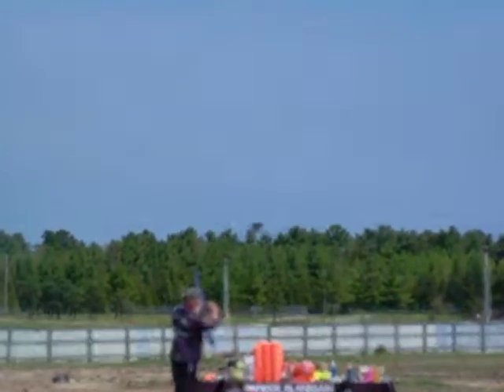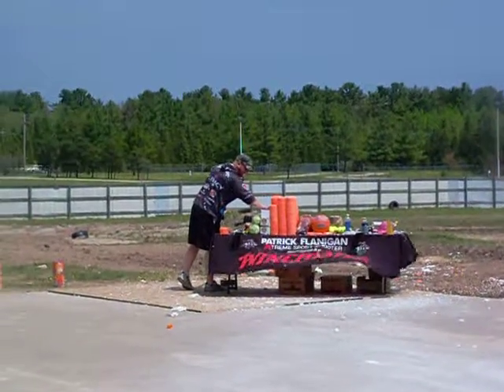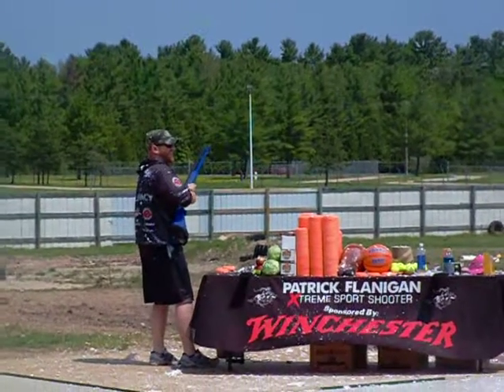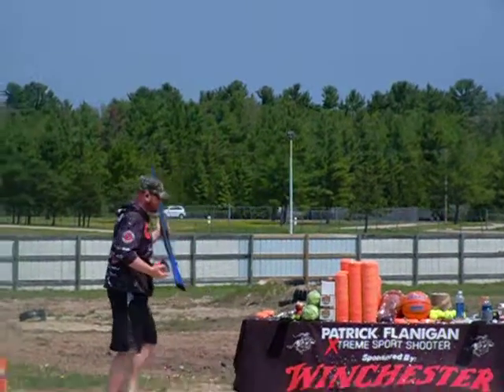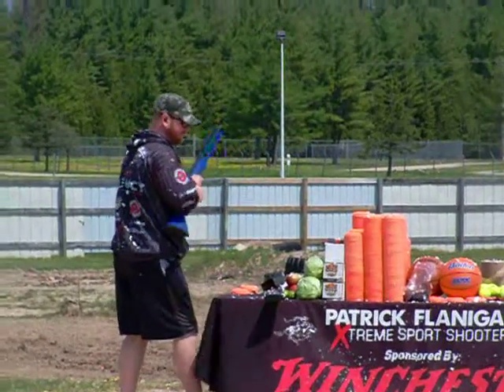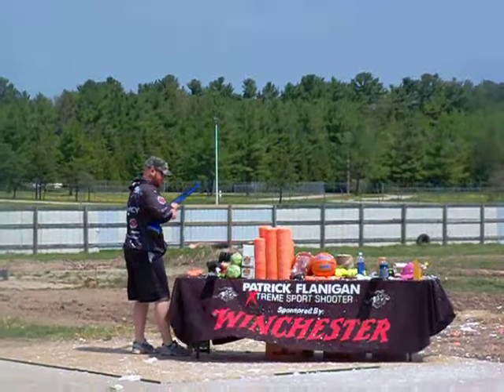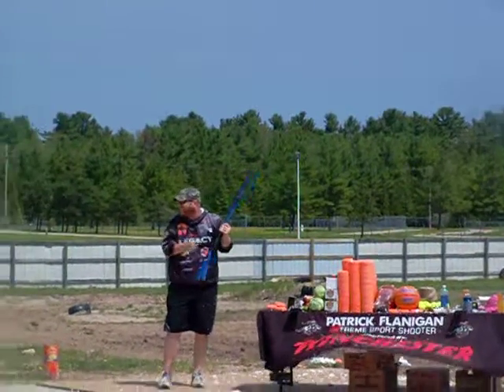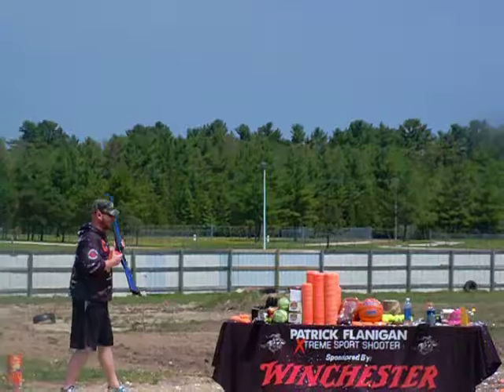Patrick Flanigan at Cheboygan Michigan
Extreme Sports Shooter, Patrick Flanigan